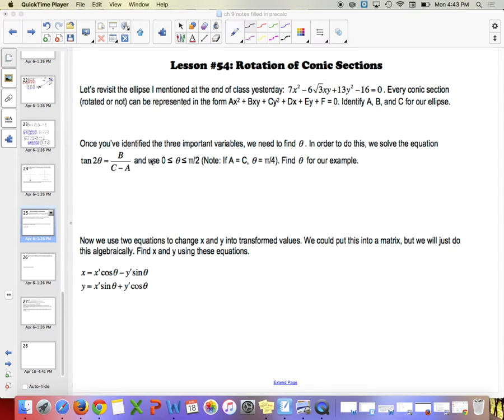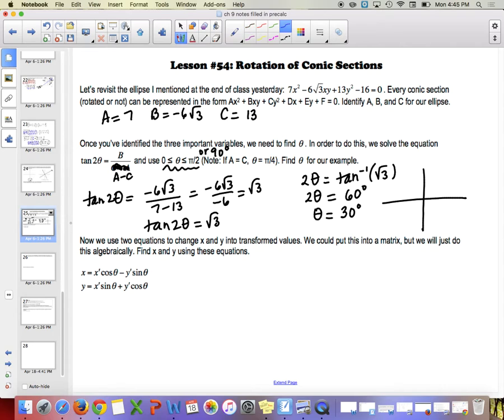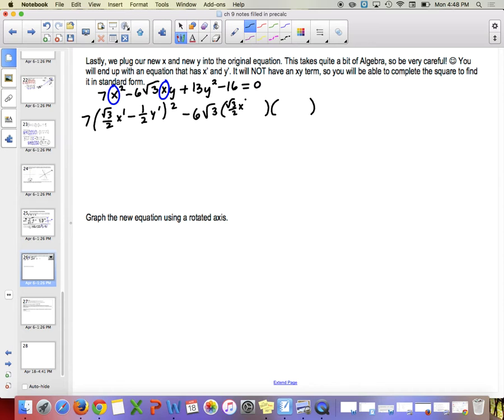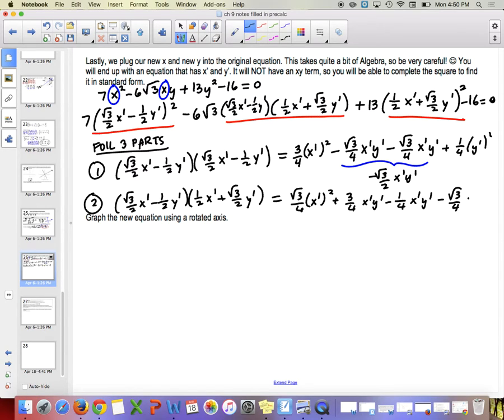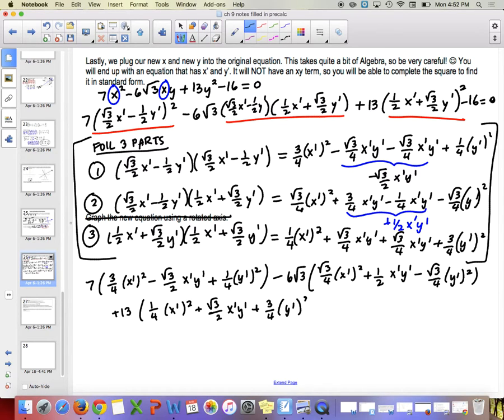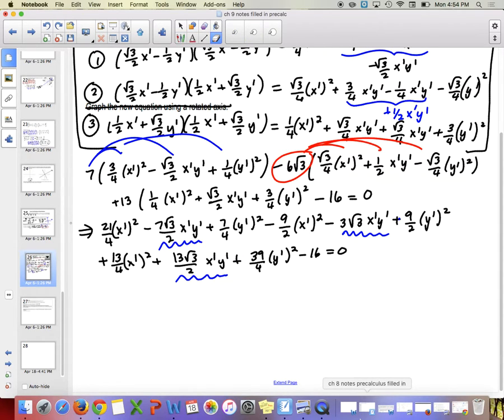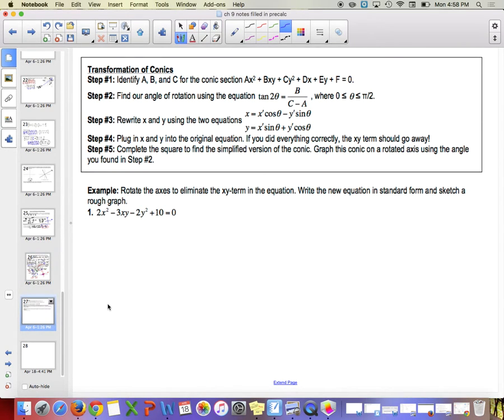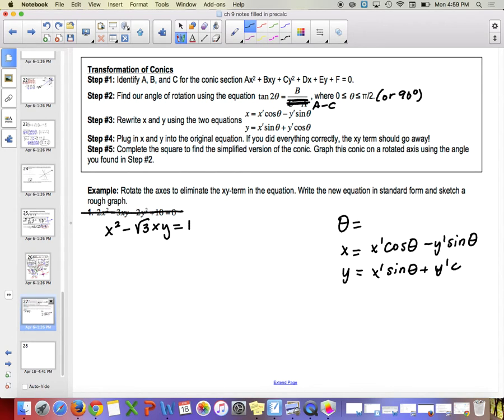Lesson 54 Precalculus: Rotation of Conic Sections